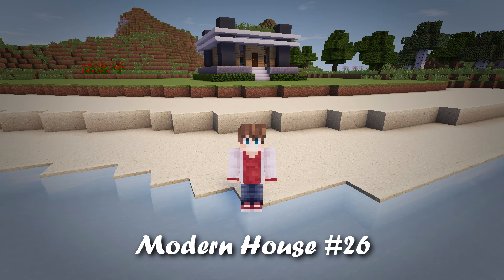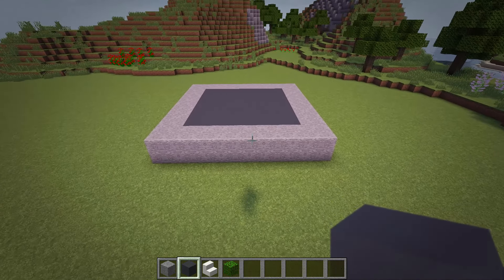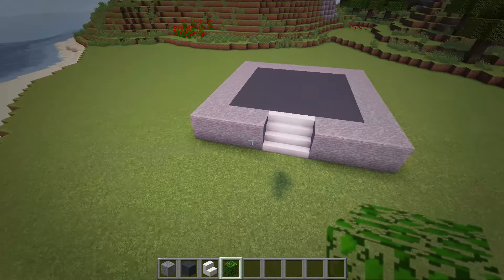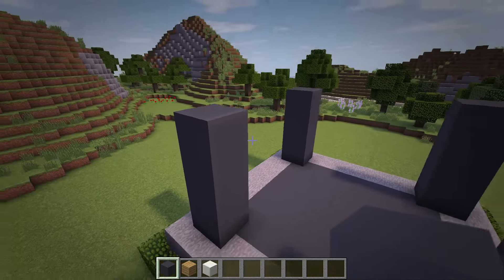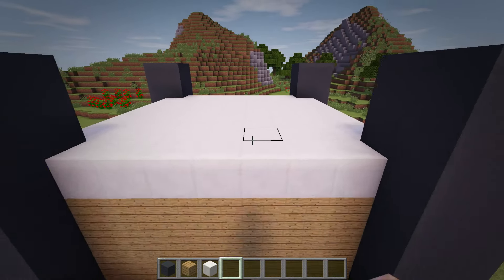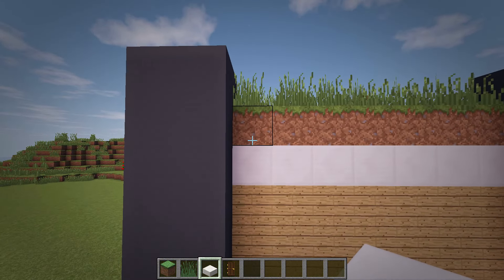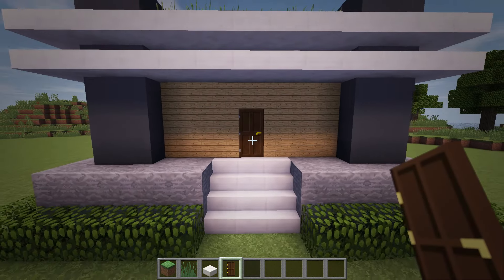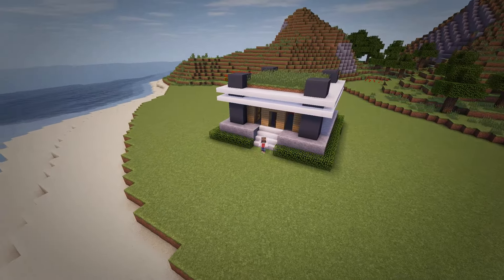Minecraft: How To Build A Small Modern House Tutorial (#26)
In this Minecraft build tutorial I show you how to make a very tiny modern house that is super quick to build, making it a great starter home. Not only that but it includes some awesome features like it’s unique grass decorated roof and cool raised up foundation.